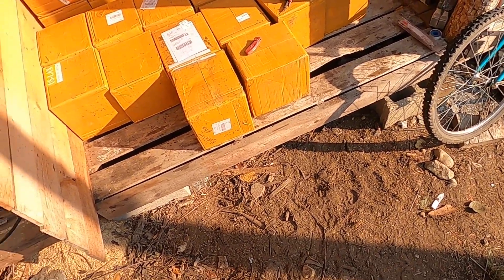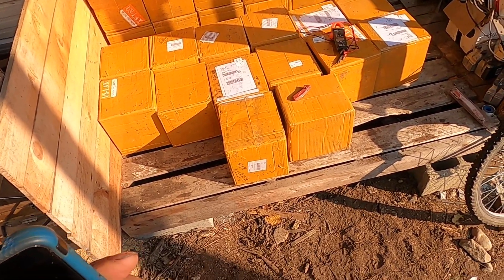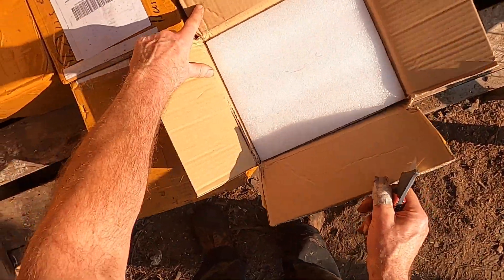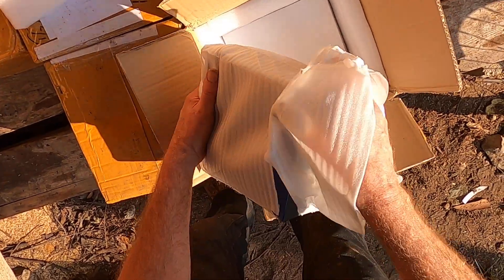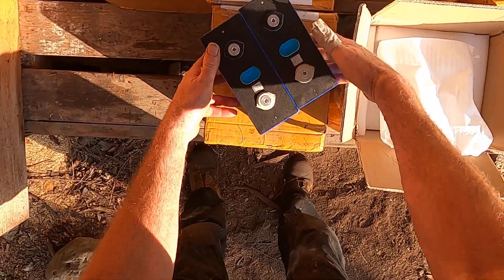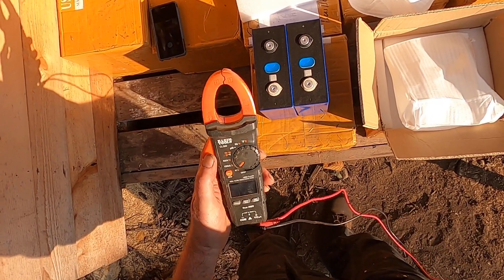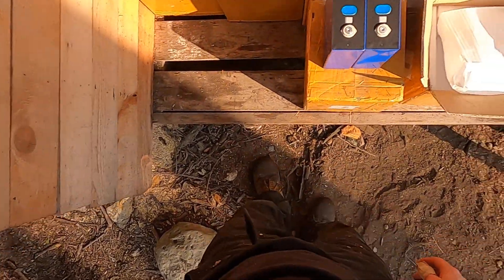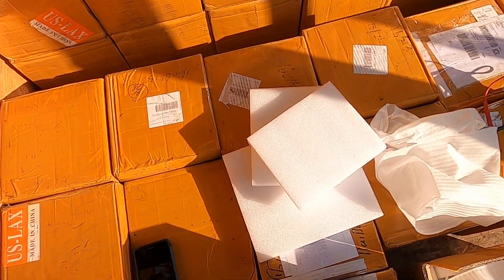Unboxing & review - Shipment #2 of our new Xuba/Luyuan LiFePo4 280AH EVE Cells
Unboxing & review - Shipment #2 of our new Xuba/Luyuan LiFePo4 280AH EVE Calls

Main order of 52 280AH lifepo4 cells from China.  I unbox and check voltages with running commentary.